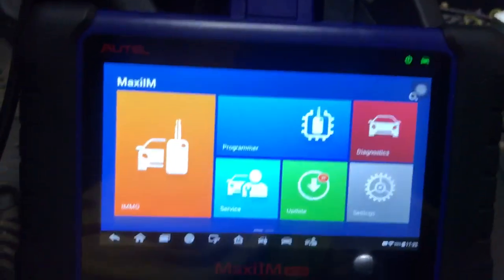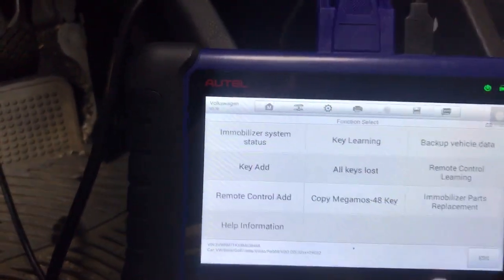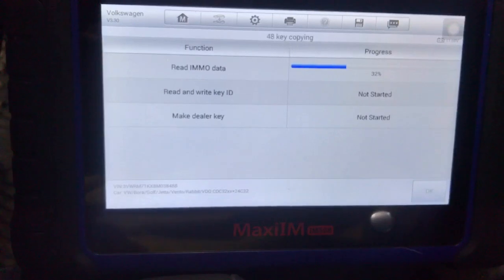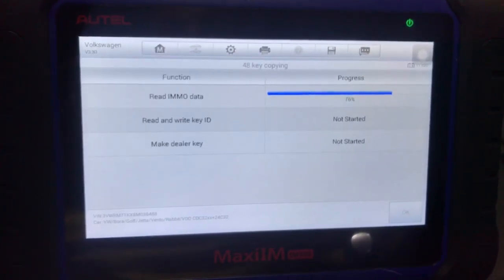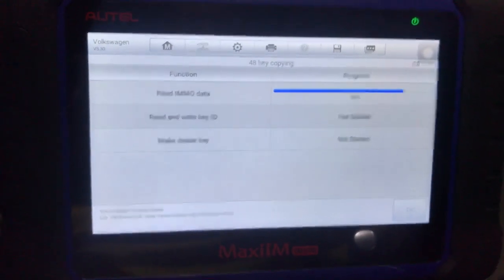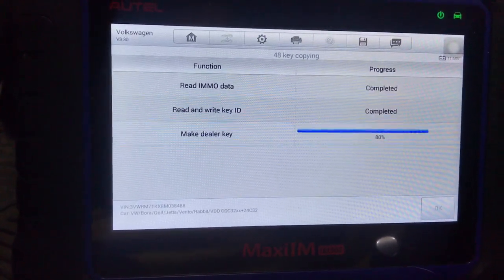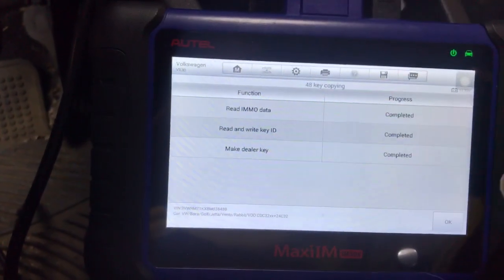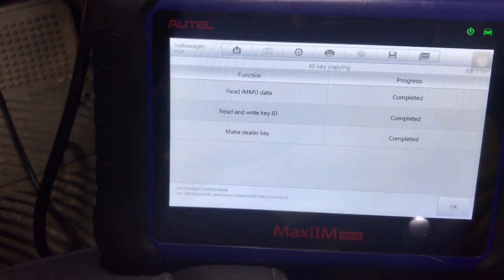Key Cloning with Autel IM506 VW Jetta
Walk thru of the great feature built into the Autel IM508 and IM608 for cloning VW megamos id48 transponder keys. Using the Scan tool you can clone a key ID to a new blank key saving time from pulling and decoding the PIN. Everything can be done in under 5 Minutes. Volkswagen Audi Group